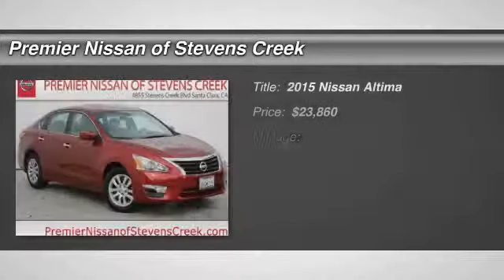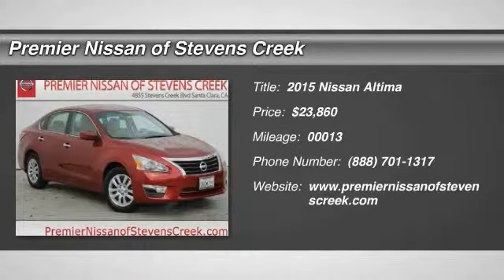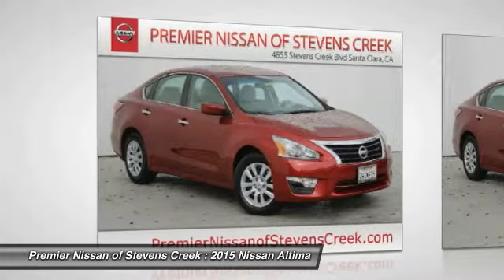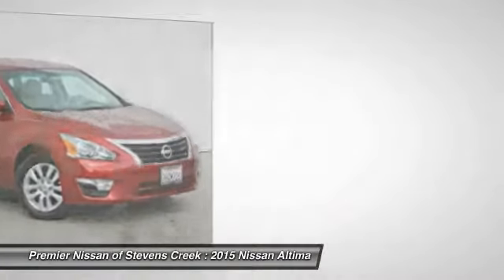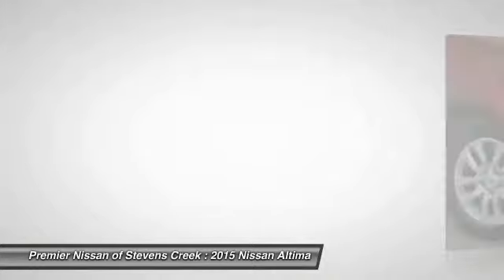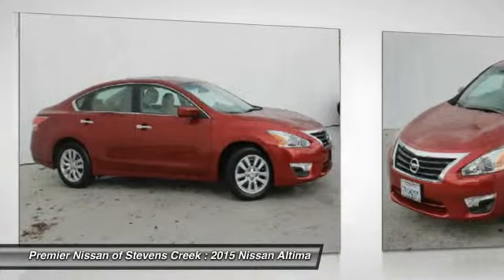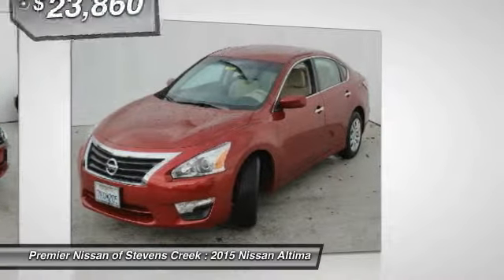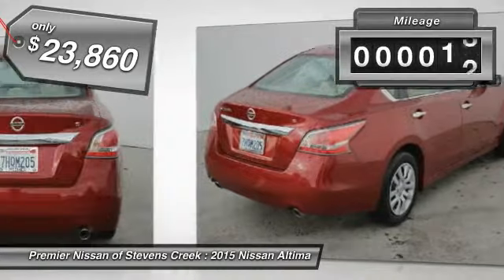2015 Nissan Altima at Premier Nissan of Stevens Creek Santa Clara CA P2079RS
2015 Nissan Altima  - Stock#: P2079RS - VIN#: 1N4AL3AP1FN373283

4855 Stevens Creek Blvd.